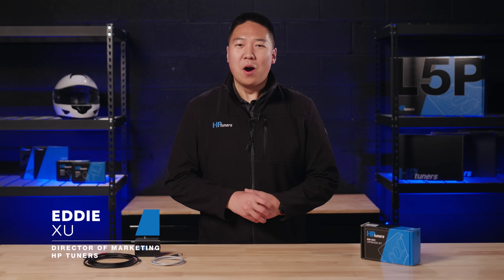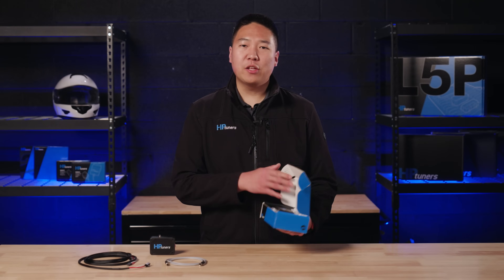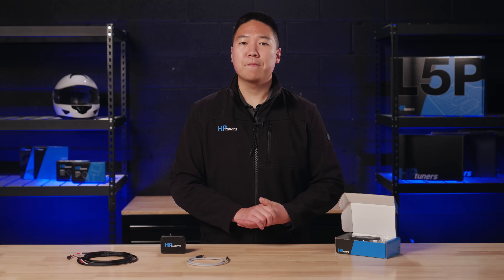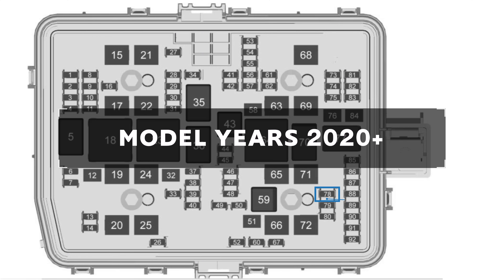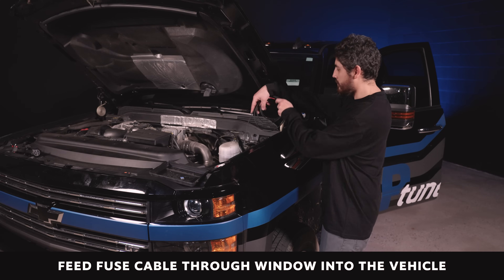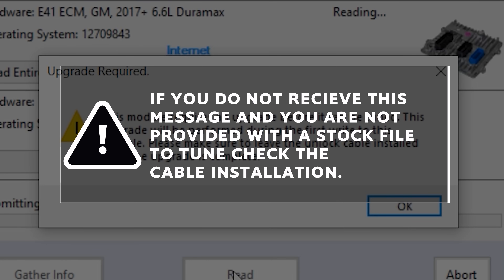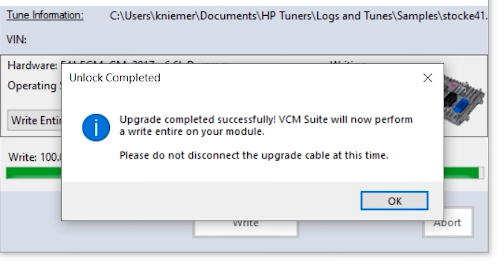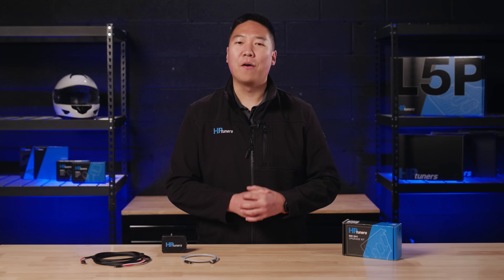How to install the new GM E41 ECM Upgrade Kit | HP Tuners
Introducing HP Tuners' new GM E41 ECM Upgrade Kit for 2017+ Chevy Silverado and GMC Sierra 2500/3500 6.6L Duramax trucks (L5P and L5D applications)!  Learn everything you need to know about this new kit and how to install it. 💻🔧

From start to finish, the upgrade process takes roughly 20 minutes and doesn't require removing the ECM from the vehicle or any reprogramming/relearns.

Timestamps:
0:00 Intro
1:26 What's included in the kit.
2:23 Upgrade process
2:33 Disconnect battery
2:57 Remove fuse to install Upgrade Cable
3:11 Fuse location for 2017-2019 models
3:20 Fuse location for 2020+ models
3:37 Install Upgrade Cable
4:19 Reconnect battery
4:29 Feed wire & plug into Upgrade Box and MPVI device
5:00 Open VCM Editor
5:14 Read the vehicle
6:13 License & write to the vehicle
7:20 Uninstall Upgrade Cable
7:49 Final thoughts